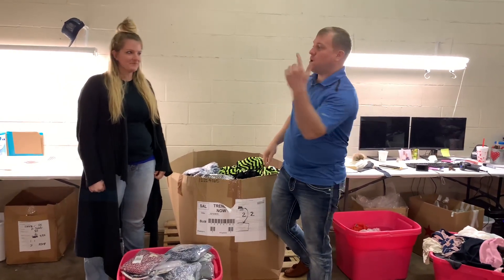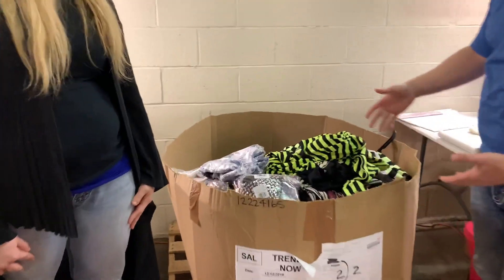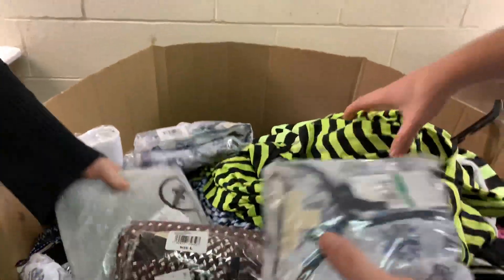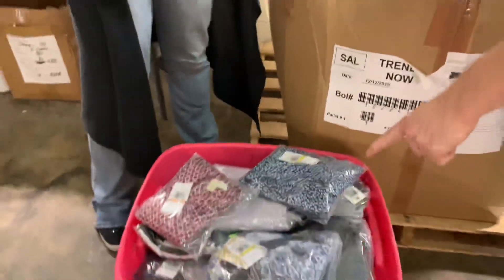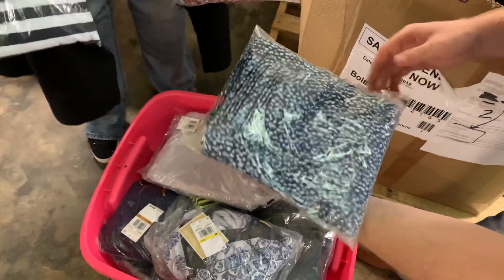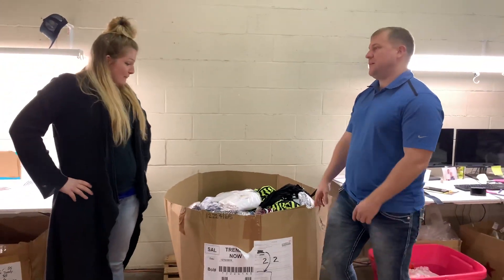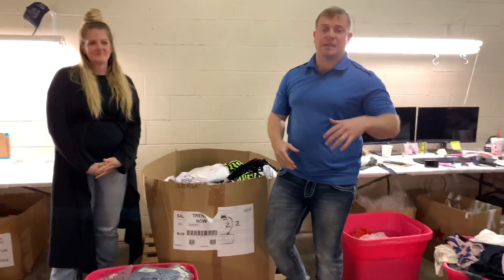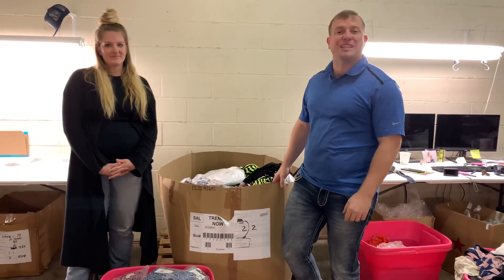Michael Kors Pallets - Ask Us About Them!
We have special pallets like these that come in FULL of the same brand.

This particular pallet was FULL of Michael Kors.

Not every pallet comes in like this, but we do see them occasionally.

We just helped a client get approved earlier today in Michael Kors, and some of this will be going to their Amazon account now.

If you want some, come get it!